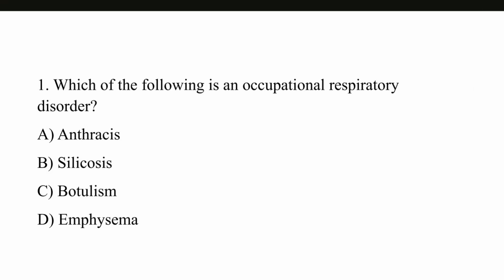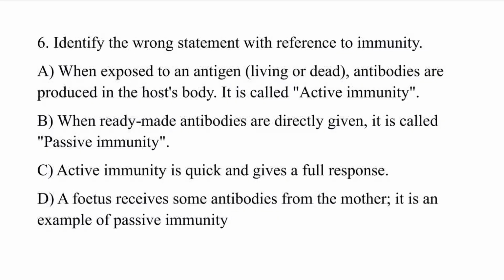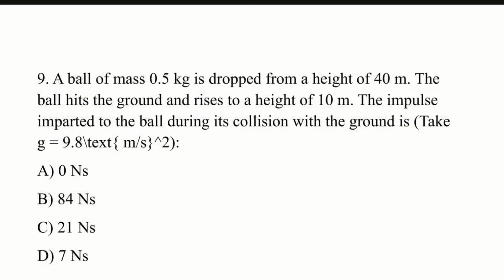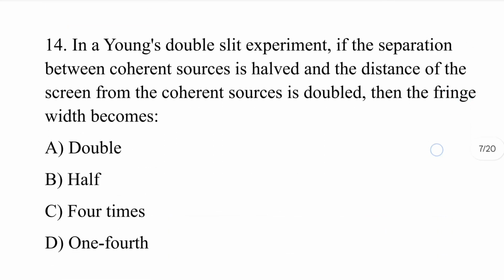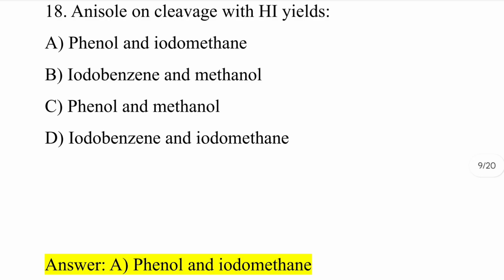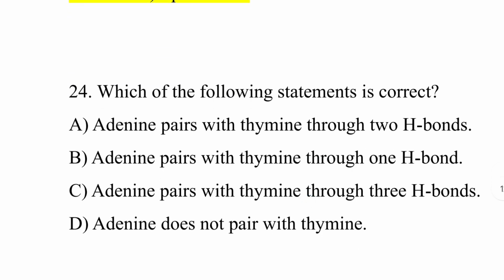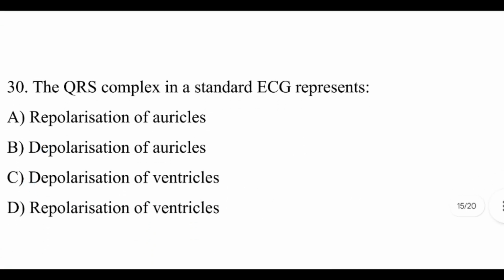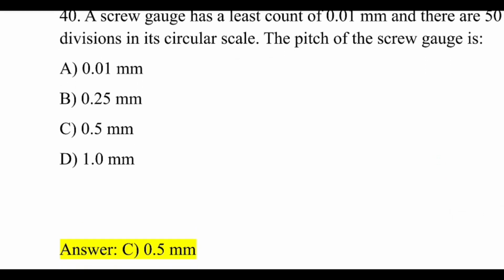NEET Biology PYQs Solved! Most Repeated Questions & Secret Tricks 🧬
In this video, we crack the code to scoring high in NEET Biology by solving the most important Previous Year Questions (PYQs). Practicing PYQs is the ultimate secret to understanding NTA's exam pattern, and I'll be walking you through step-by-step solutions, high-yield memory tricks, and smart elimination strategies to save you time in the exam hall.
​🔬 What you will learn in this video:
​Detailed solutions to frequently repeated NEET Biology questions.
​Time-saving mnemonics to remember complex sequences (like cell cycle phases and essential amino acids).
​How to use the "Smart Elimination" technique to find the right answer even when you are confused.
​Key NCERT highlights you cannot afford to miss.
​⏱️ Timestamps:
0:00 - Introduction & Strategy for NEET Biology
1:15 - Question 1: [Insert Topic, e.g., Genetics]
4:30 - Question 2: [Insert Topic, e.g., Cell Cycle Mnemonics]
8:45 - Question 3: [Insert Topic, e.g., Plant Morphology]
12:20 - Pro-Tip: How to avoid negative marking!